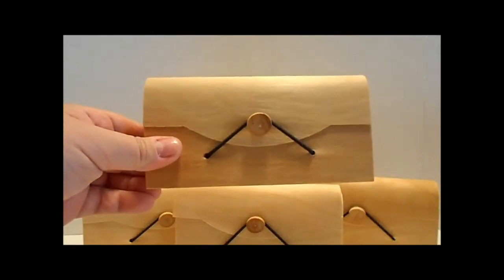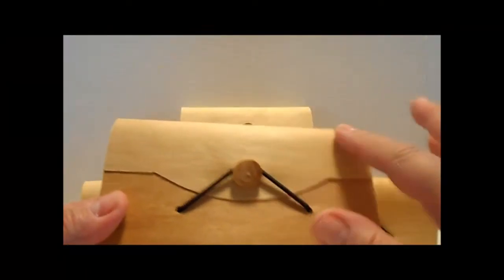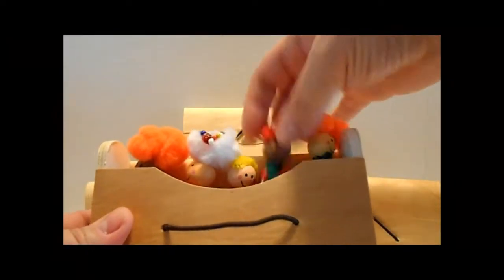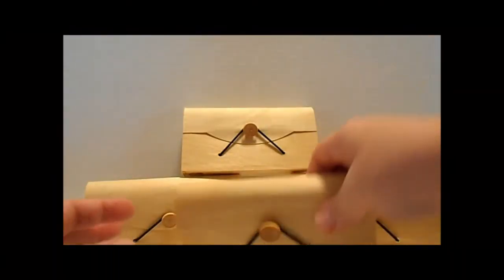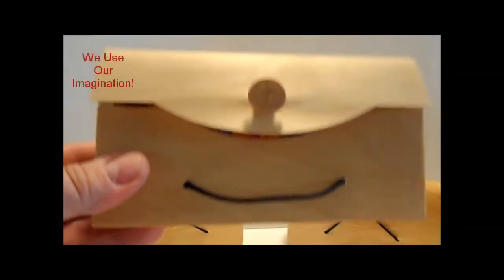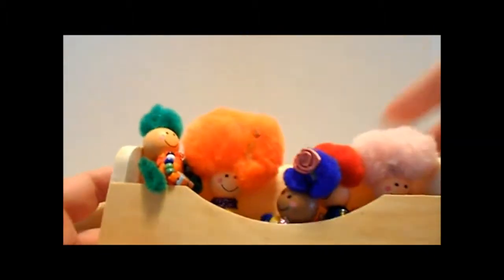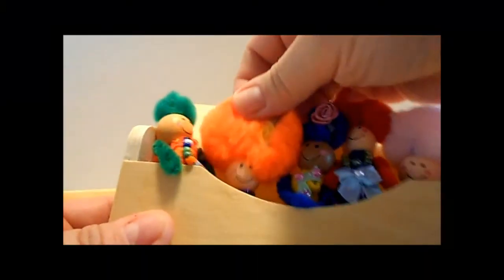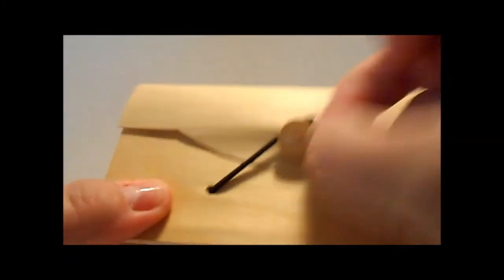Learning Is Fun - Fabulous, Fun, Finger Puppets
- Our newest offering in the store - FINGER PUPPETS! The fun, handmade finger puppets are a great way to let children use their imagination. Each set of finger puppets is unique so no two stories will be the same. We even have some bear puppets in the mix. See all of our fun finger puppets online at the Learning Is Fun store. Just follow the links!